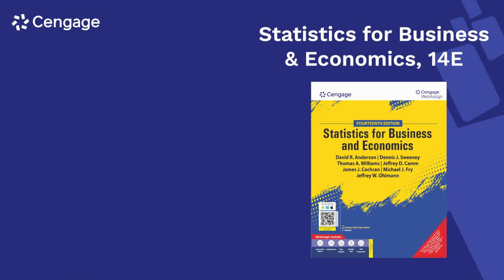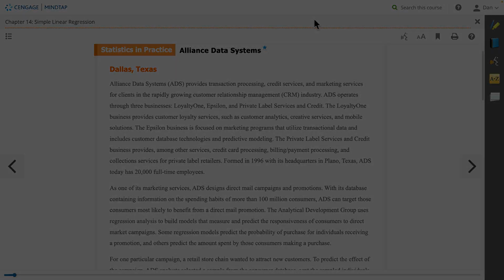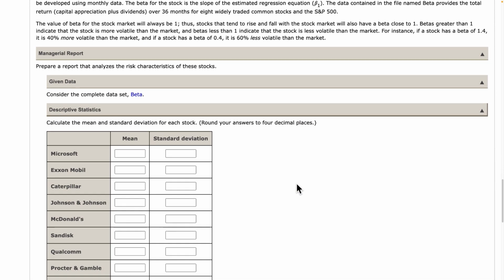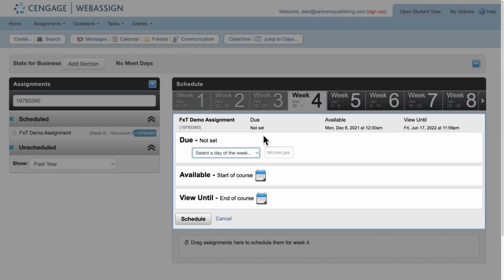Statistics for Business & Economics with WebAssign,14 Edition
More than 350 new and proven real business examples, a wealth of practical cases and meaningful hands-on exercises highlight statistics in action.